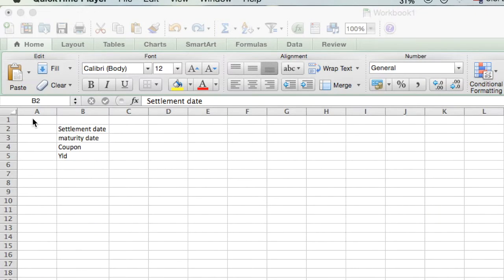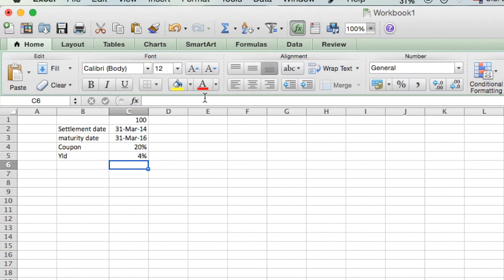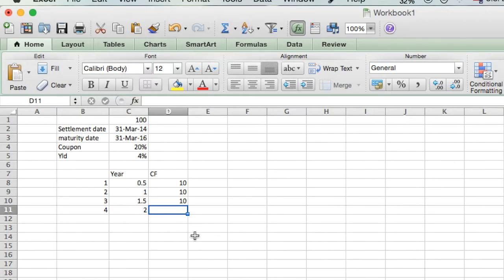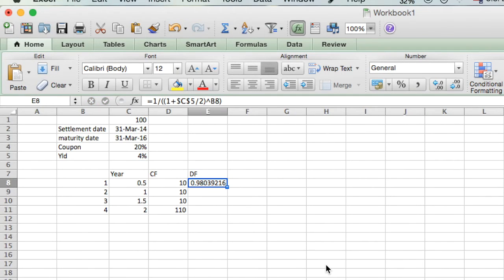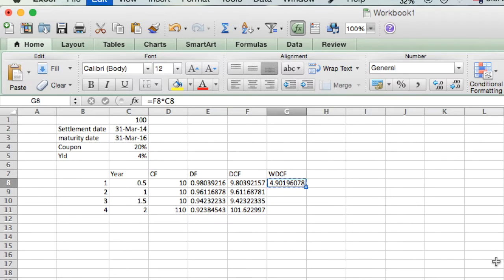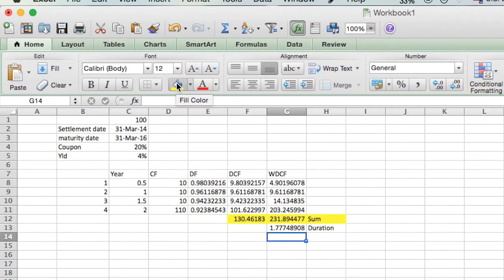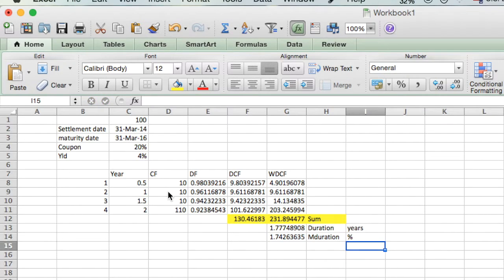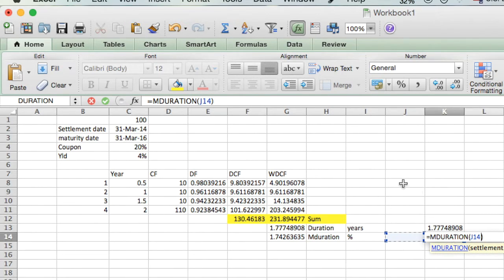Bond Duration explained (calculation and concept) - part 1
Calculation explained about the Duration and Mduration formula of MS-Excel, Also include some fundamental concepts.
The Macaulay duration is the weighted average term to maturity of the cash flows from a bond. The weight of each cash flow is determined by dividing the present value of the cash flow by the price.